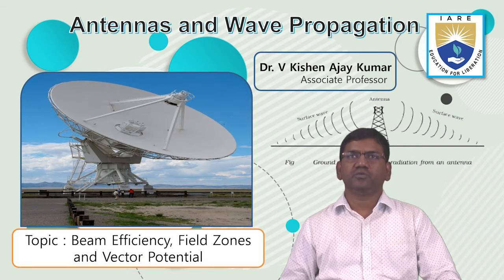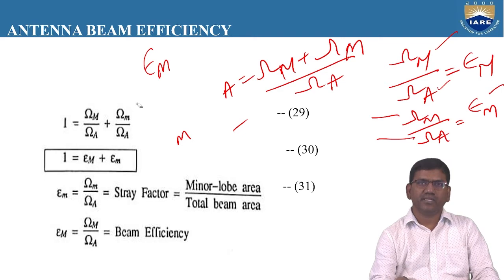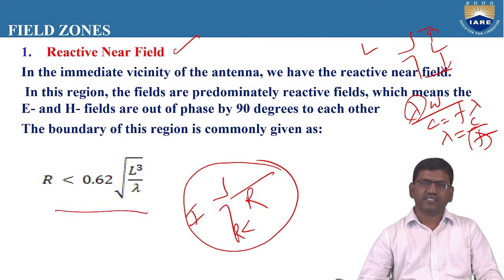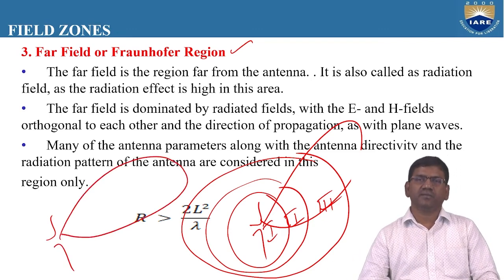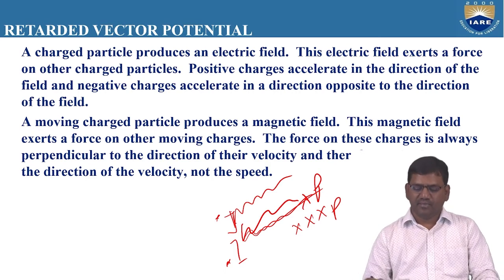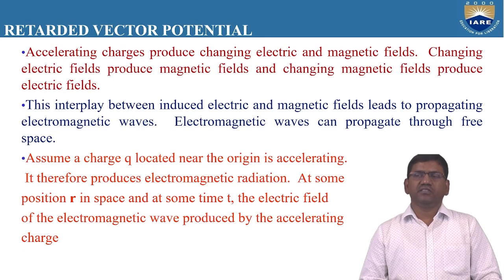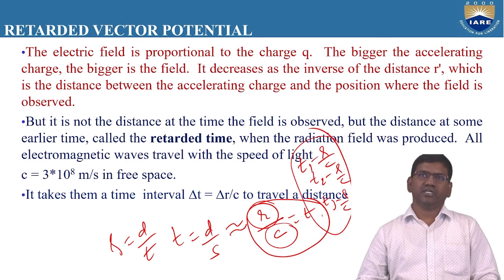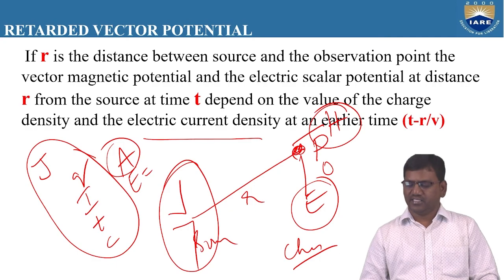Beam Efficiency, Field Zones and Vector Potential by Dr. V Kishen Ajay Kumar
Beam Efficiency, Field Zones and Vector Potential by Dr. V Kishen Ajay Kumar | IARE

Telangana, India.